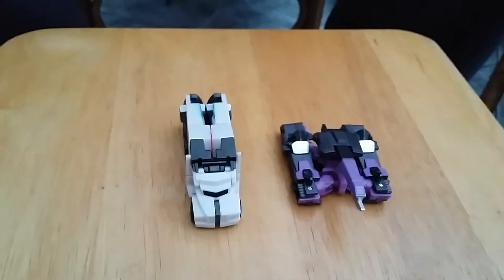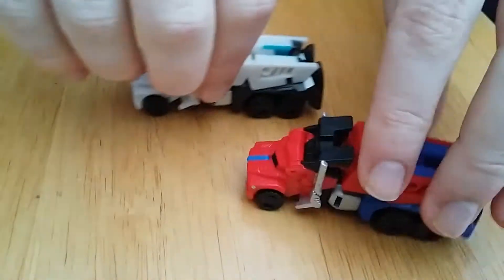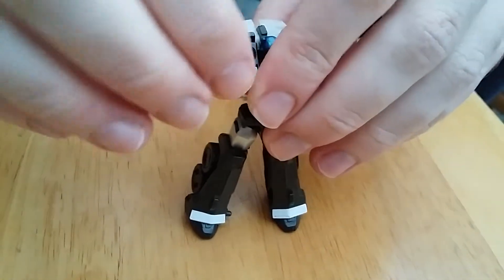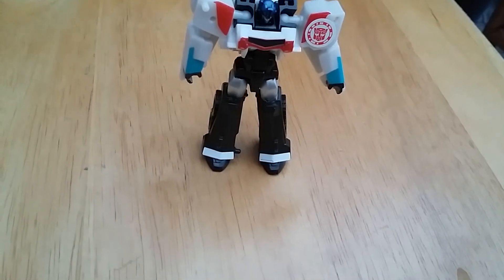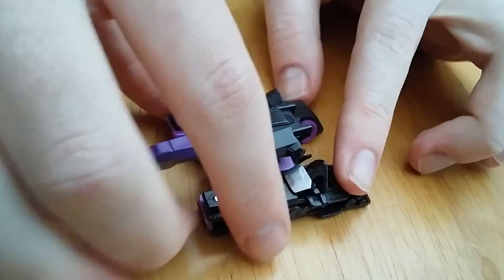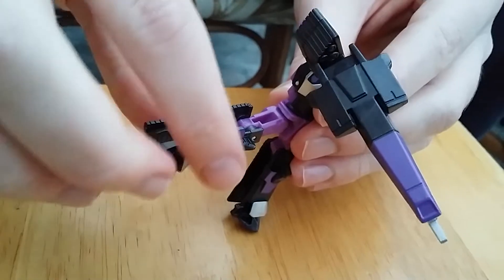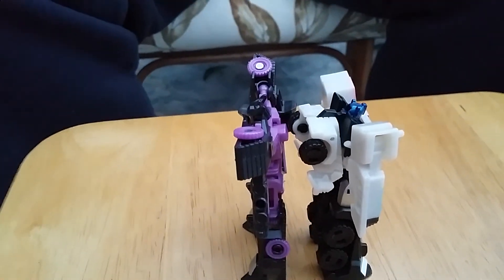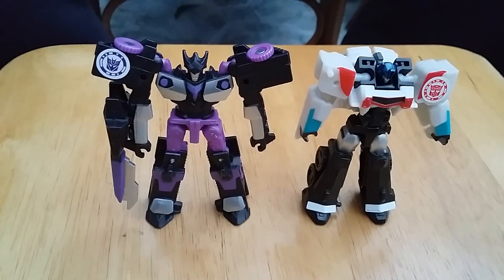Rod Reviews, Transformers RID2015 Legion class Optimus vs Megatronus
Enjoy my review of the of the Toy's R Us exclusive